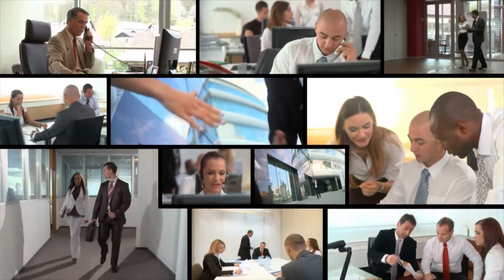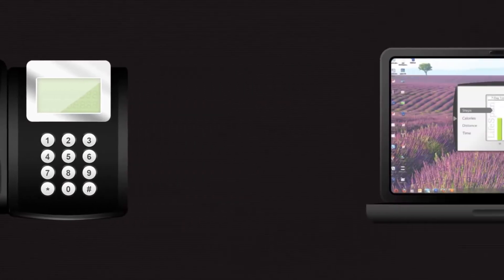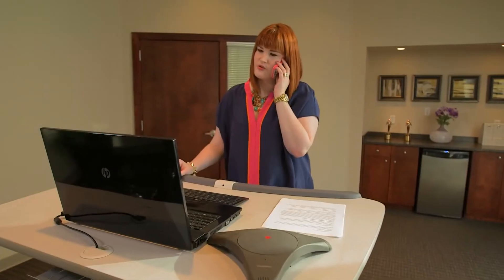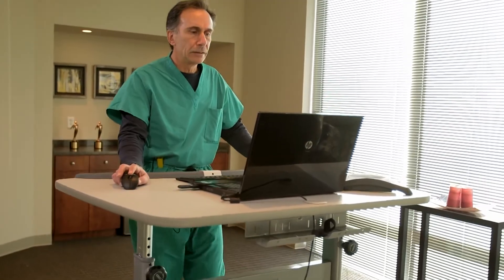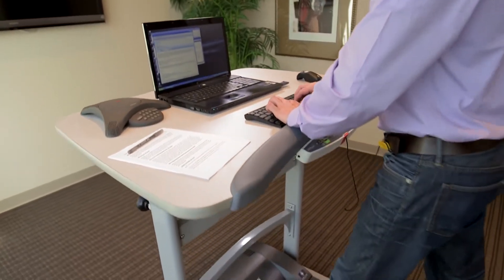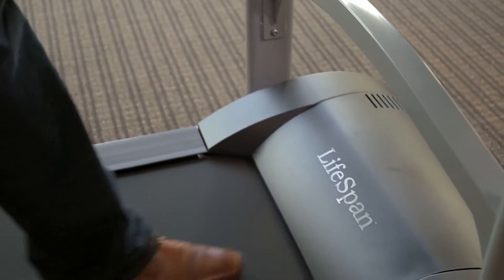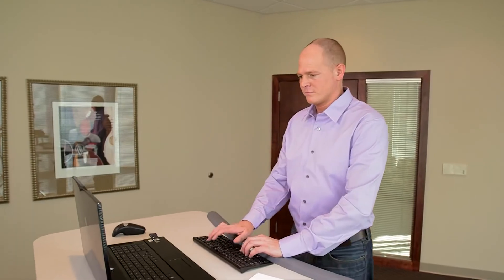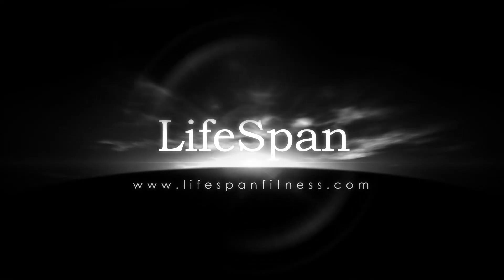LifeSpan Office Treadmill - FitnessInn